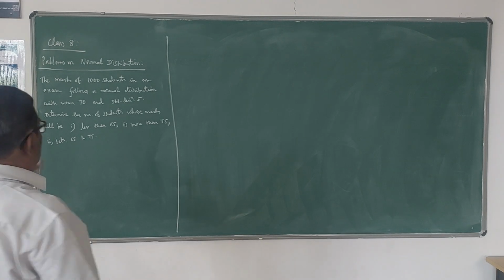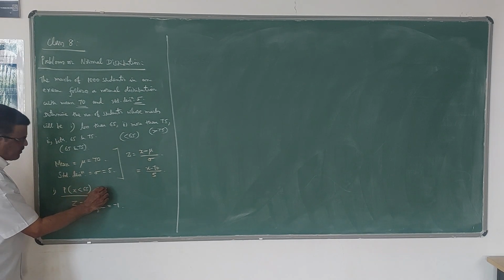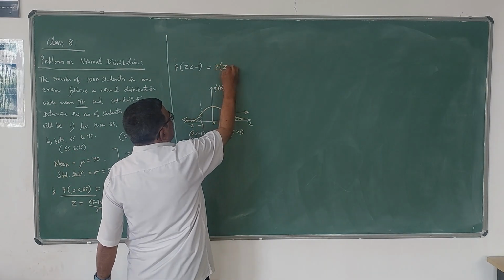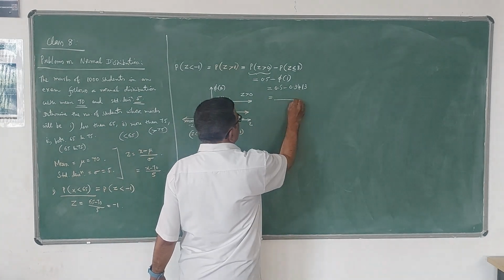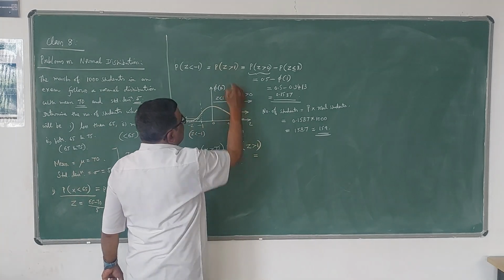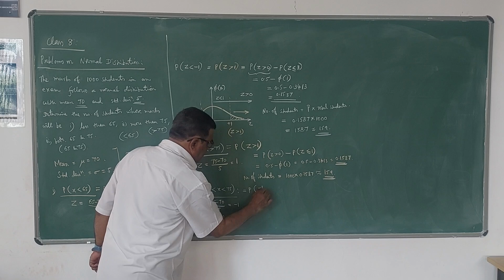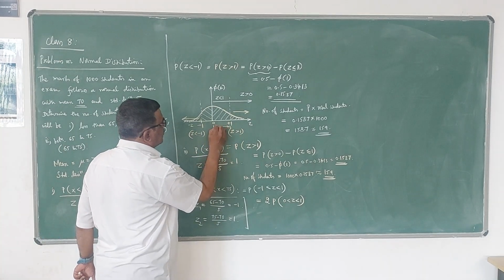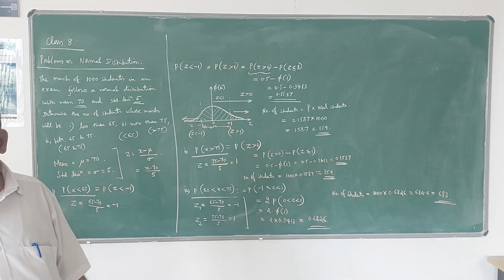Probability- Class 8- Normal Distribution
Solved problem on Normal Distribution.